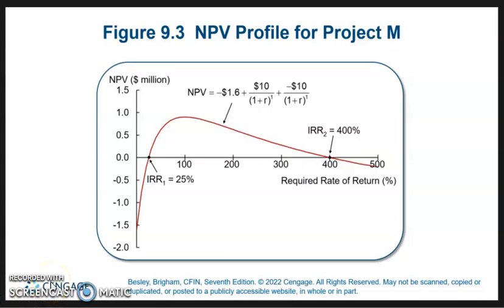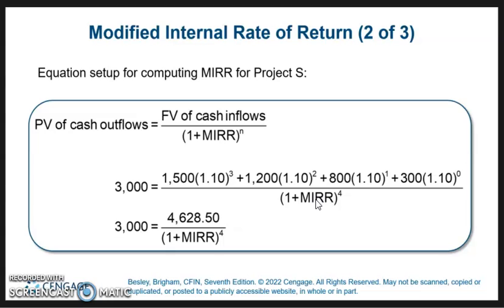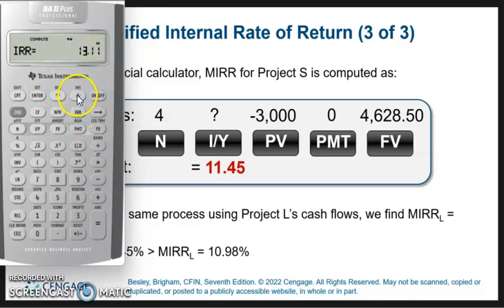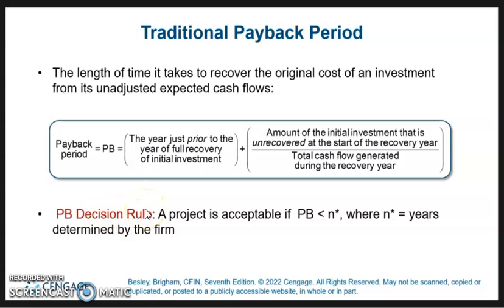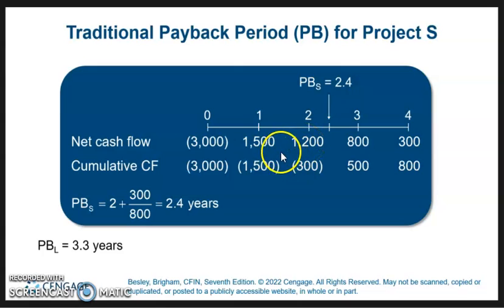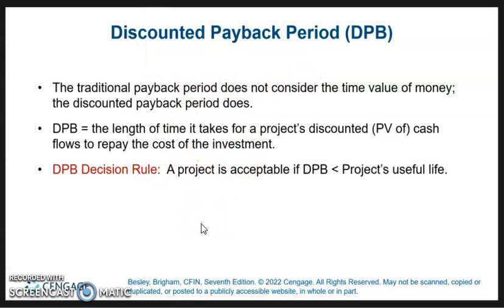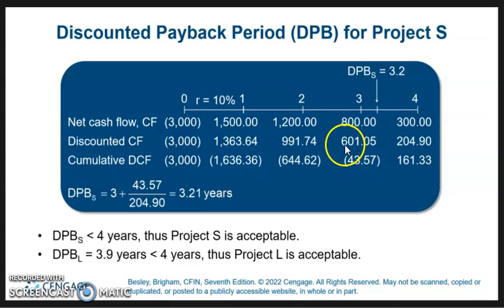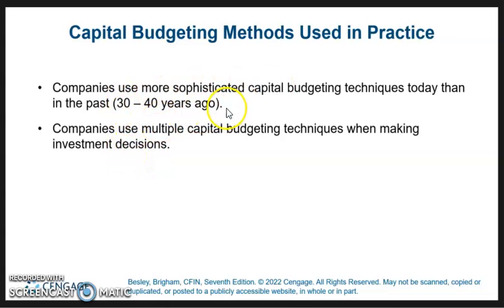Chapter 9 Lecture 5 CFIN7